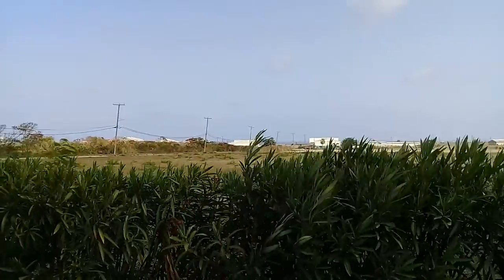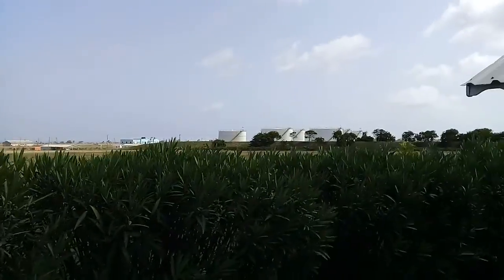Coverley Christ Church Barbados🇧🇧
This was the original road to the Seawell/Grantley Adams International Airport✈prior to the construction of the ABC Highway